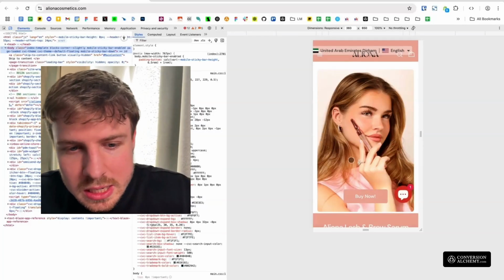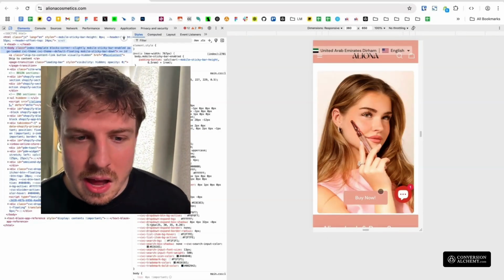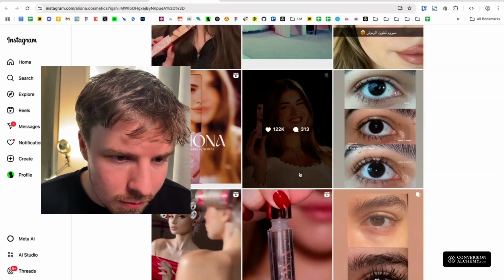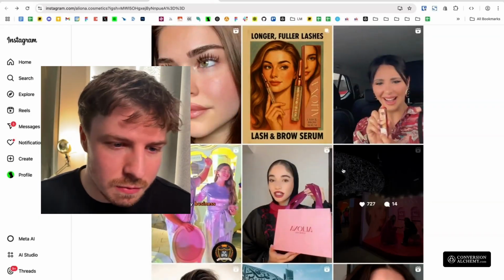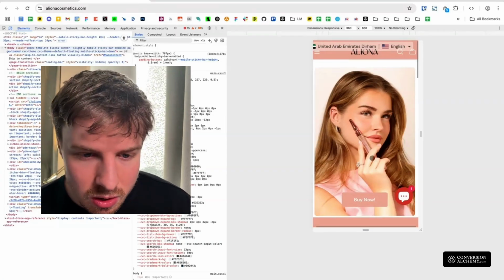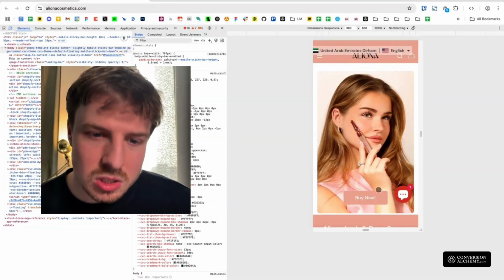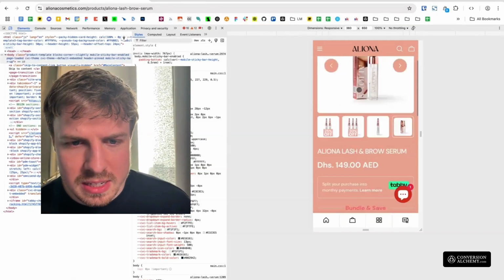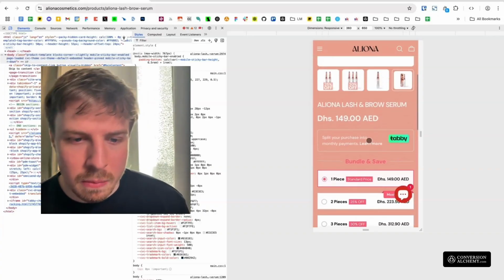Fix Your Hero Section To 2X Sales | Shopify CRO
In this teardown of Aliona, I show you how to turn social proof into conversions, craft a powerful hero section, and use lifestyle images to sell the dream.

00:12 No Hero Text = Lost Sales
00:41 Why Your Instagram Beats A Website
01:30 Build Instant Trust With Visuals
02:11 Hero Section Fix: Headline, Proof, CTA
03:02 Product Page Photos Must Sell Outcomes
03:43 Use Before/Afters & UGC For Proof
04:10 Clean Up Design & Button Visibility
04:45 The Big Instagram Mistake Most Brands Make